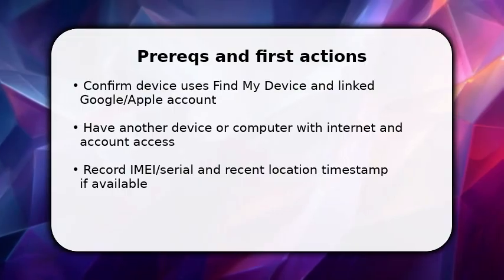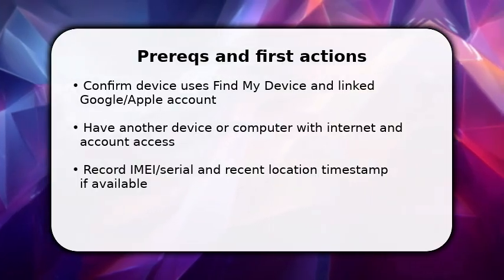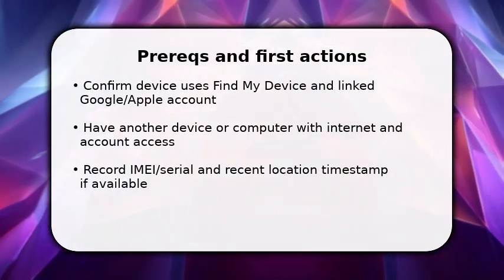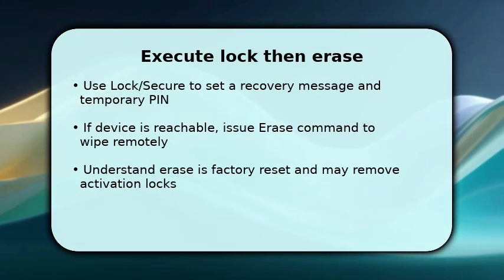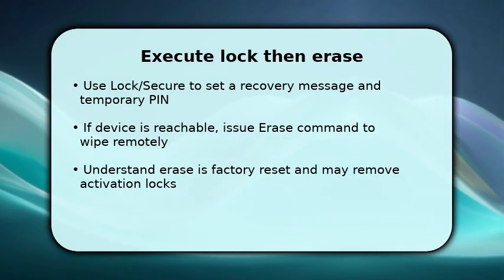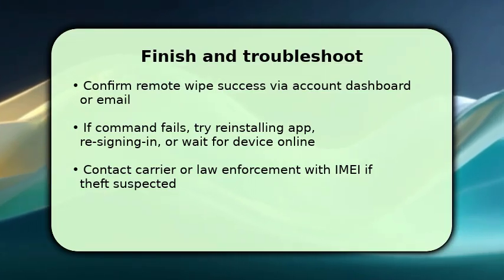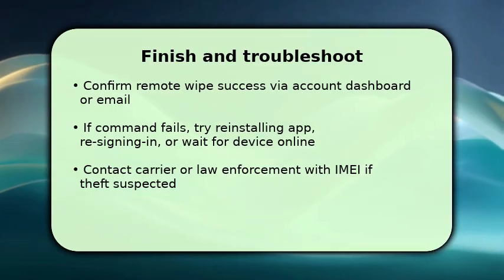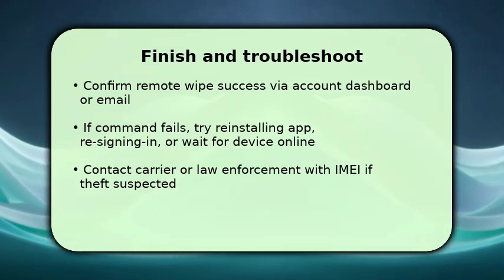How to Recover Find My Device Erase Data (updated)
Learn how to use the 'Find My Device' feature on your smartphone and prevent data erasure. This video provides step-bythy guide for securing personal information when you lose or misplace your device, including tips on setting up location services beforehand.